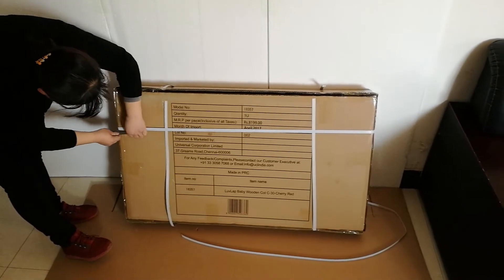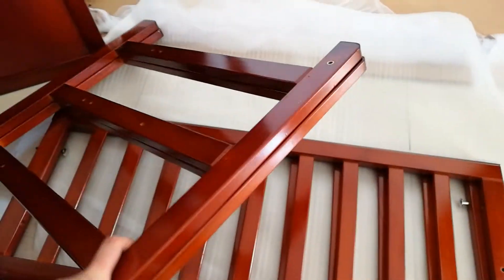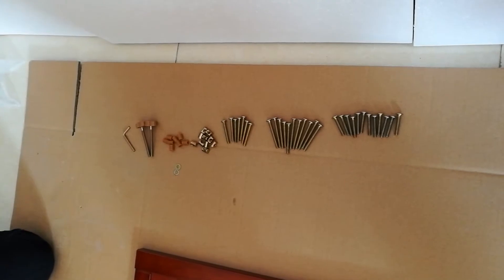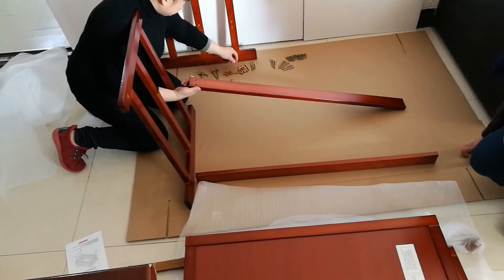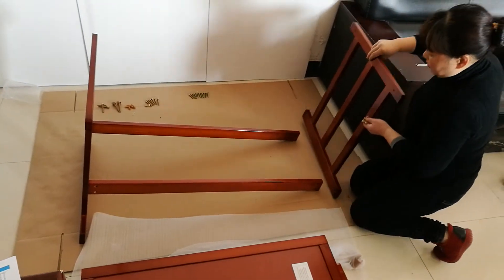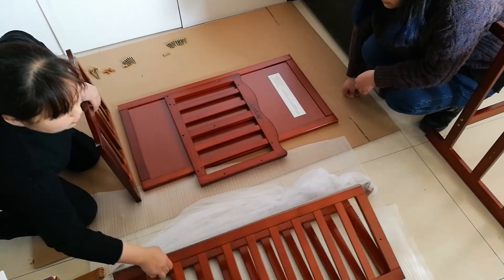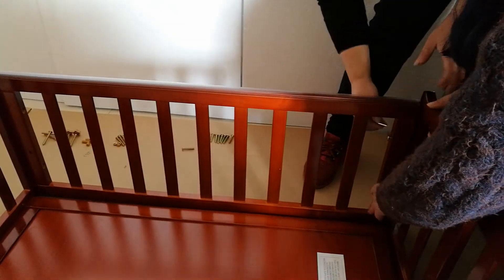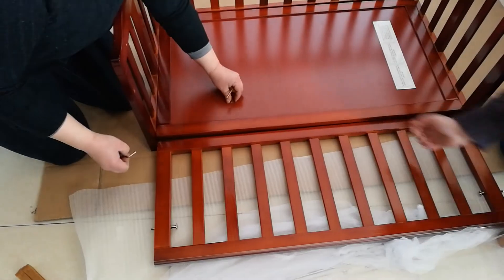LuvLap Baby Wooden cot with mosquito net , C - 30---A